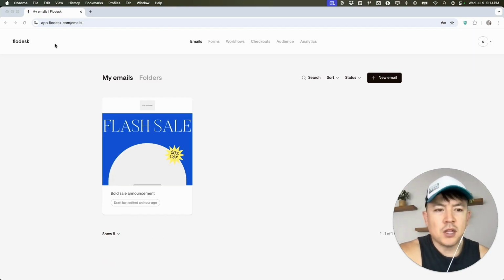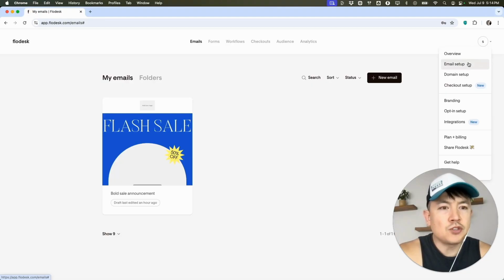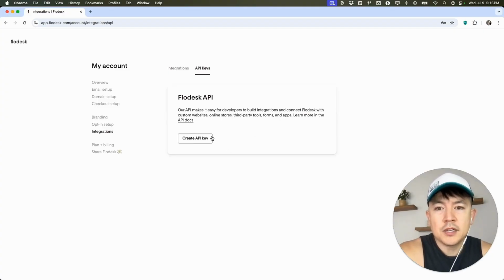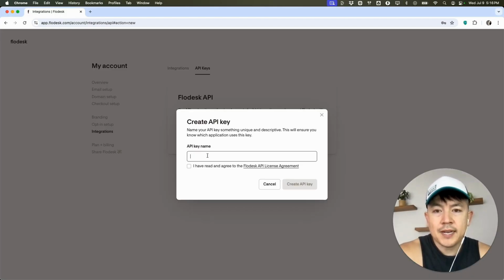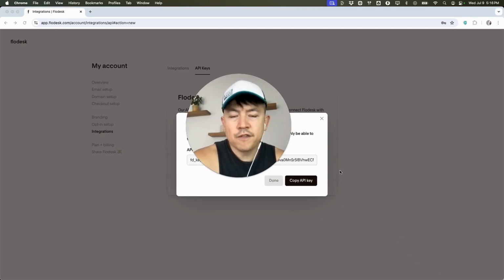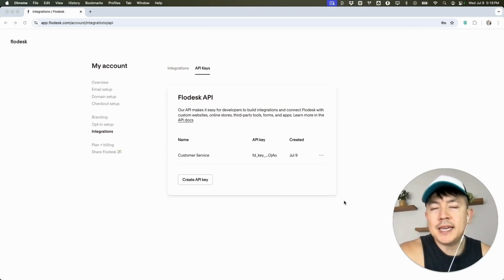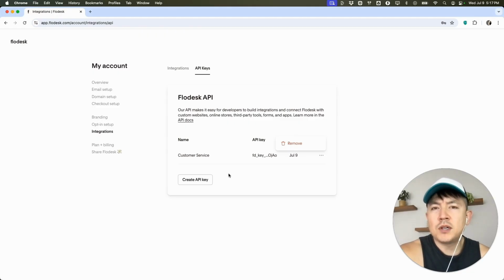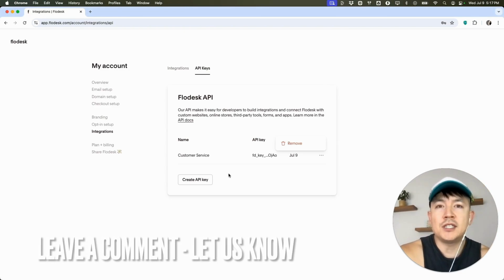✅ How To Find Flodesk API Key🔴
Flodesk is a user-friendly email marketing platform designed for creatives, small business owners, and entrepreneurs who want to build beautiful, visually engaging campaigns without needing technical skills. It offers a drag-and-drop editor, stunning pre-made templates, and tools for creating email sequences, landing pages, and opt-in forms. Flodesk supports automation, segmentation, and analytics, allowing users to personalize and optimize their email marketing efforts. With its flat-rate pricing for unlimited subscribers and emails, Flodesk is a popular choice for those who value design, simplicity, and scalability in their marketing tools.